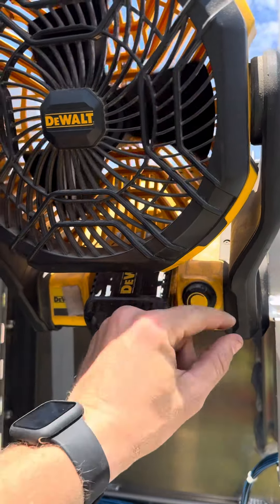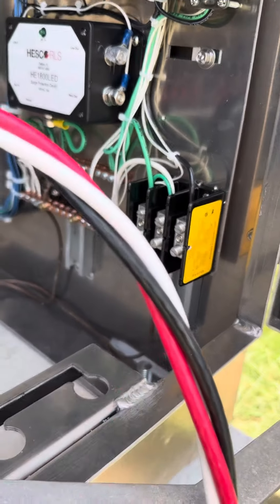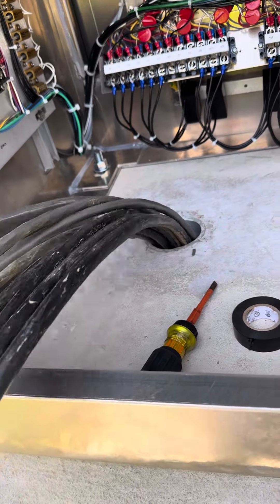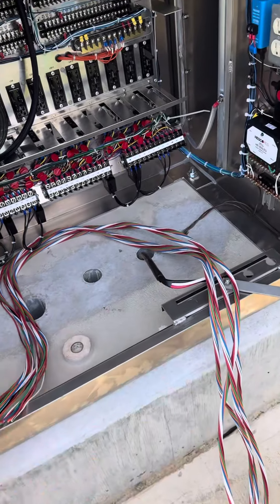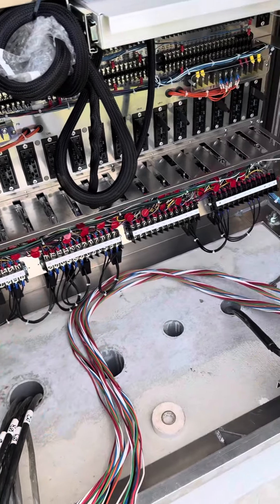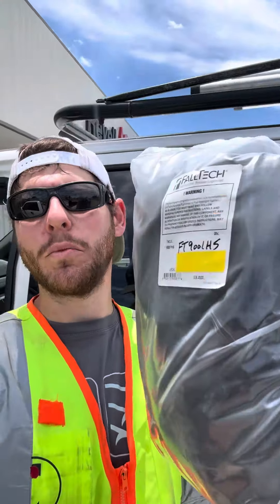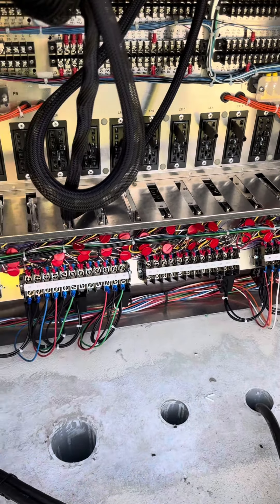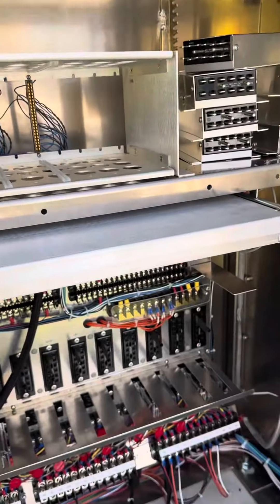Wiring Up Traffic Lights! 🚦